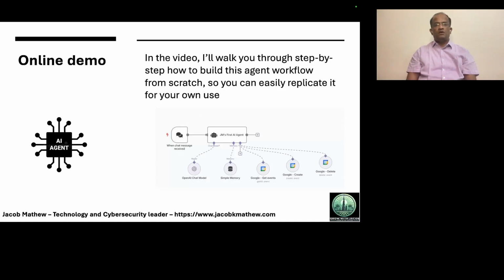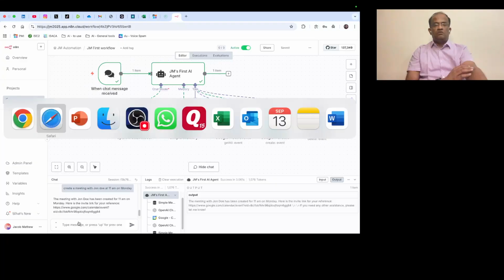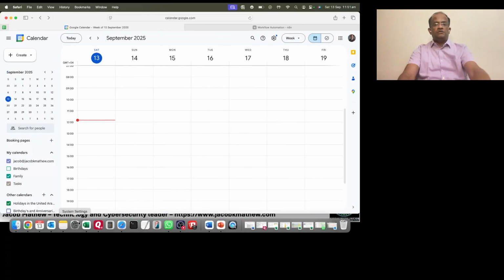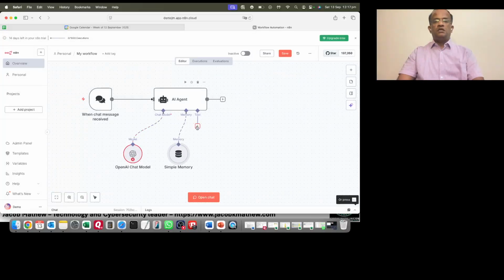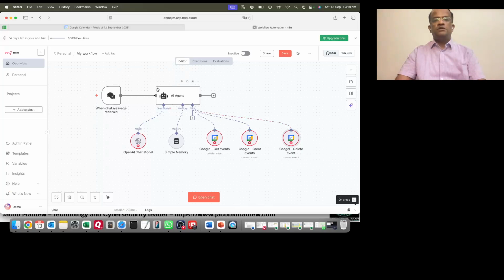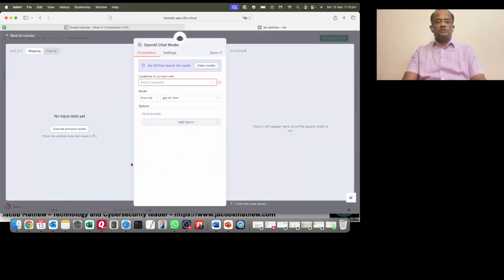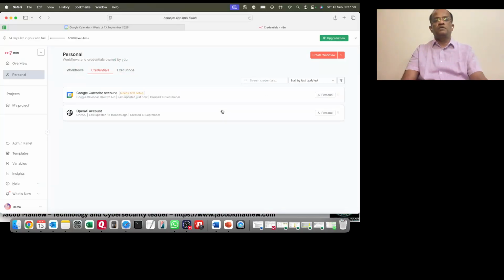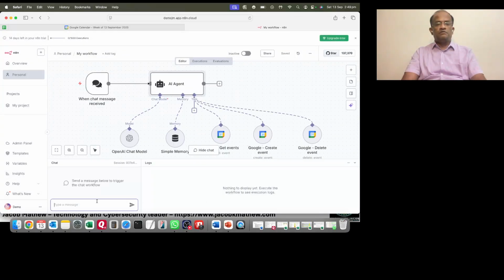Live Demo: Create Your First AI Agent with n8n | Part 2 of the Series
This is the second video in my series on AI Agents, where I take you through a live demo on how to create your first AI agent using n8n.

In the first video , I explained the foundations of AI agents and the role of automation.

00:00 Introduction
01:08 n8n agent working demo
03:36 Setting up n8n workflow from scratch
12:08 Running newly created n8n agent
13:45 Conclusion

In this video , I’ll show you step by step how to bring everything together in practice. By the end of this session, you’ll see how easy it is to build powerful workflows and make your own AI agent come to life.

If you are new to automation or AI, don’t worry – I’ll walk you through the basics so you can start building right away.